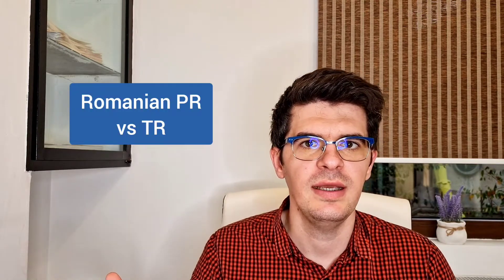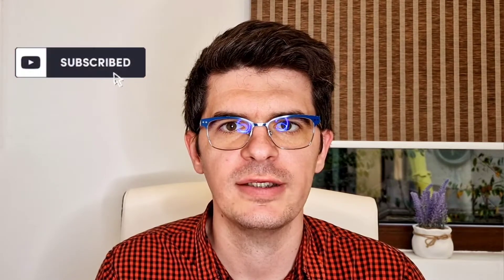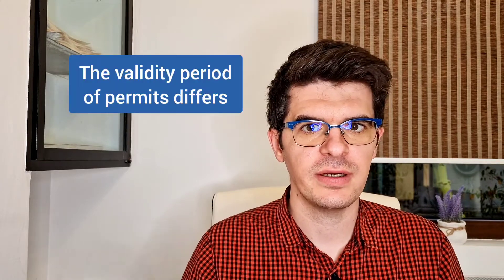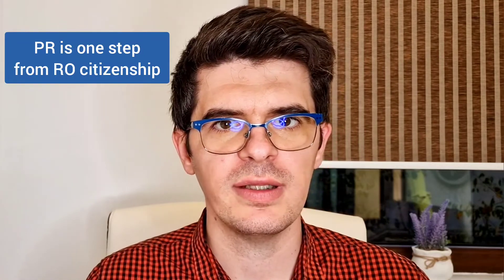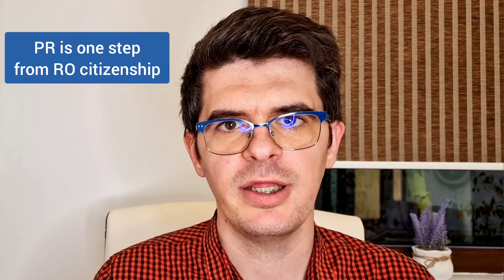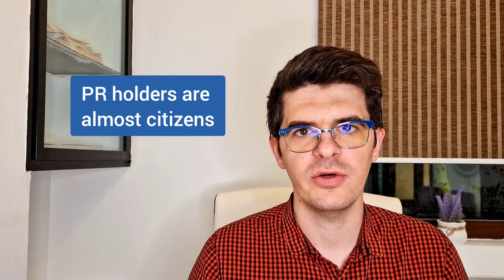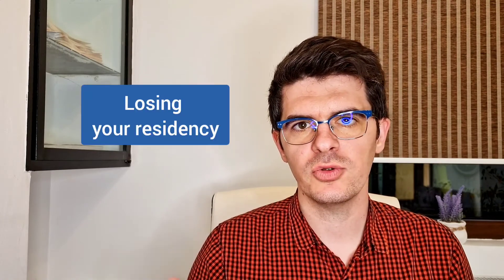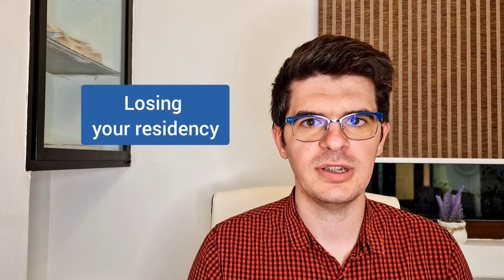Temporary residency vs. permanent residency in Romania 🇷🇴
🏠 Do you want to obtain temporary residency (TR) or permanent residency (PR) in Romania, but have no idea what are the advantages and the disadvantages of the two? This video will show you all you need to know on this topic!
📌 In this video, our colleague Remus will explain the 5 main differences between temporary and permanent residency, as well as various tips and tricks on this subject.
⚖️ R&R Partners is a law firm specializing in commercial and immigration law, based in Bucharest, Romania

Do you need help with your legal case? Book an online or in-person consultation with us here: